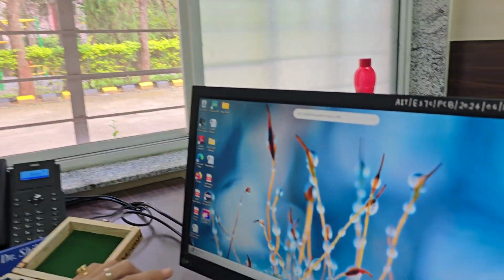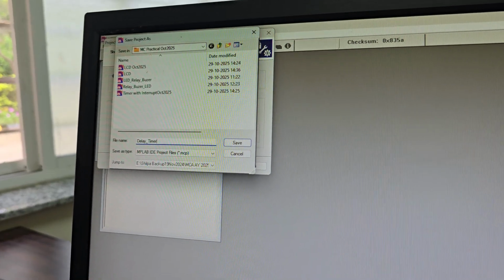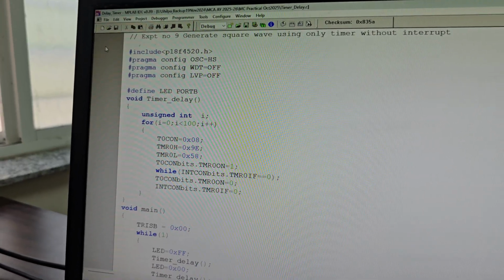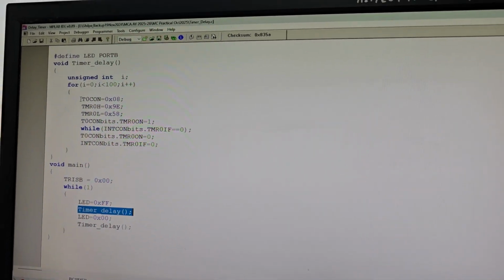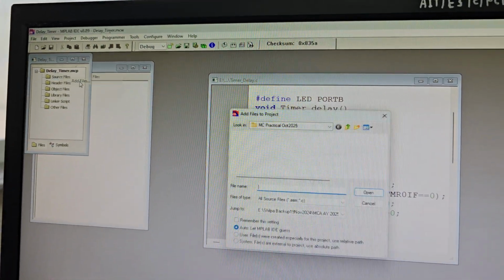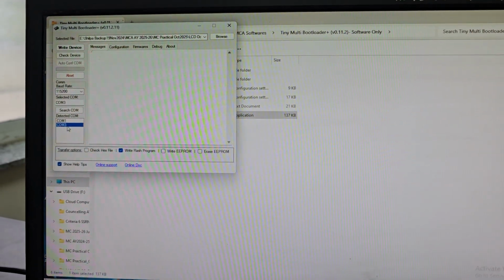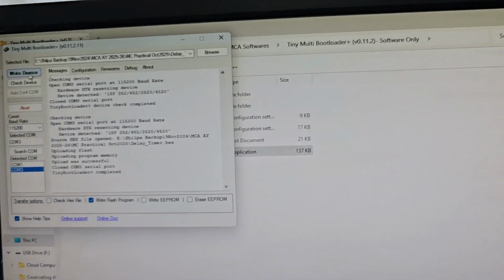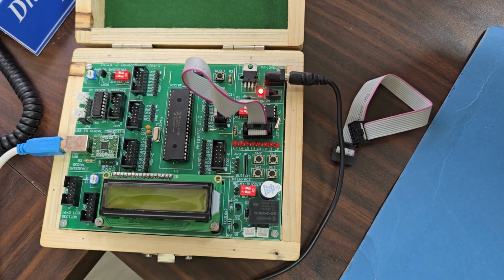Delay using Timer PIC